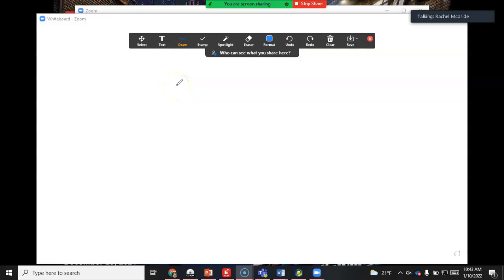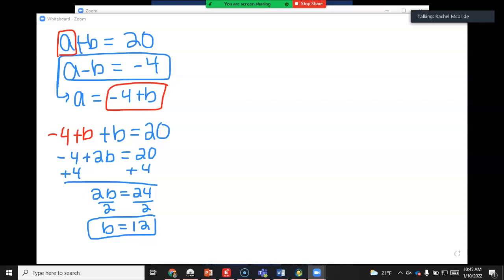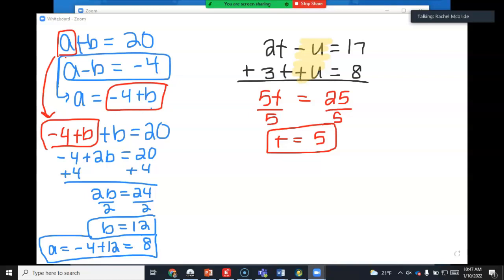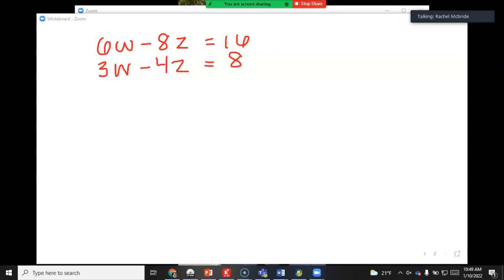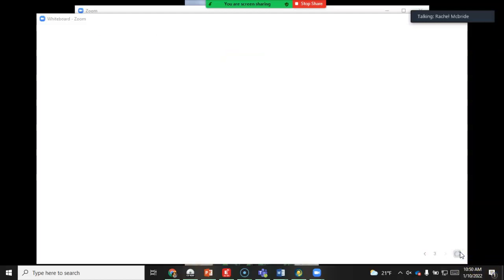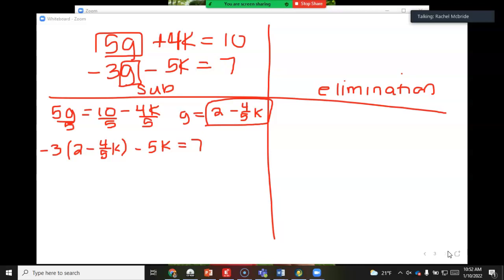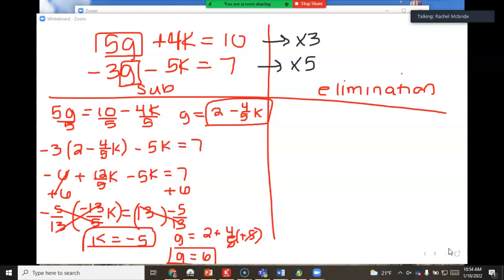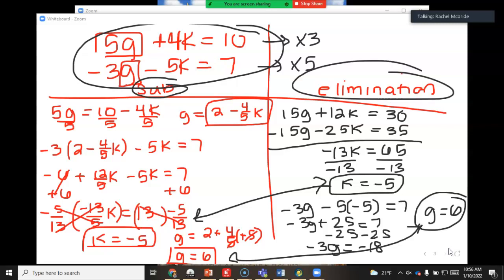3-2 Review of Substitution and Elimination (A2)